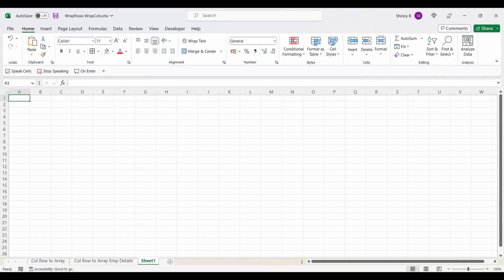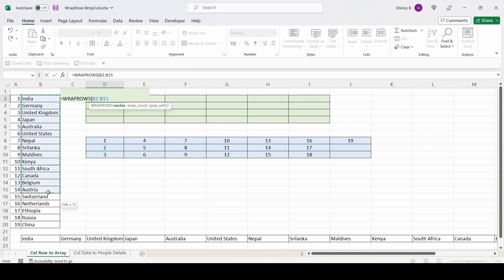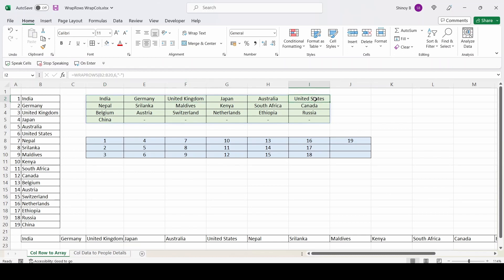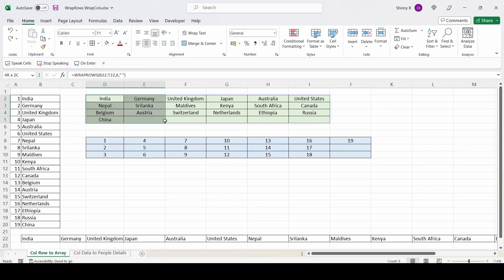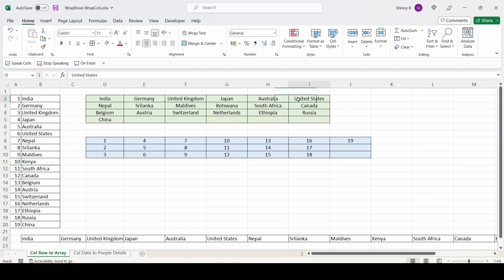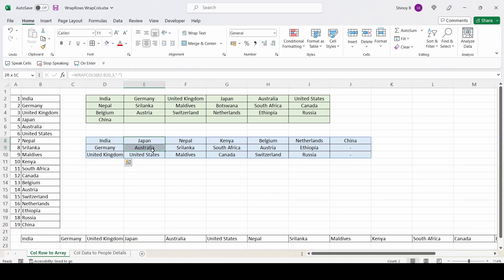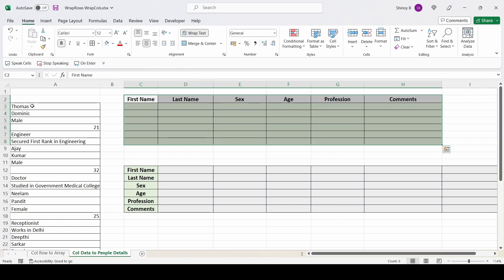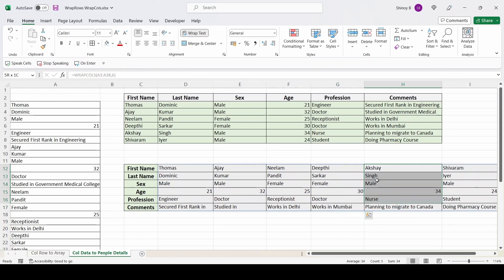How to convert excel data in a single column or row to multiple rows and columns